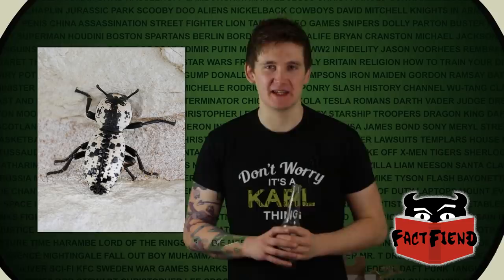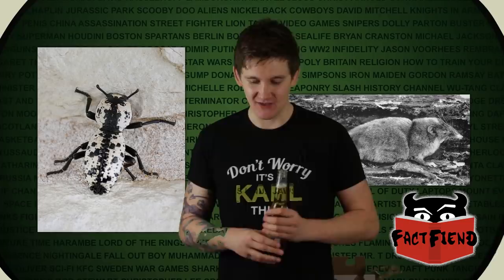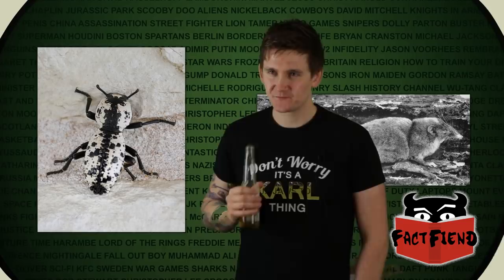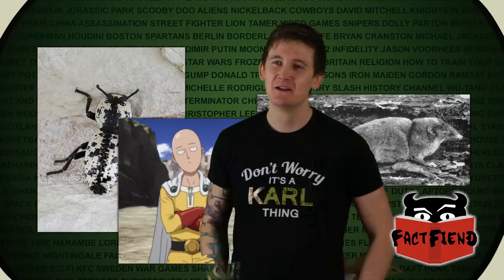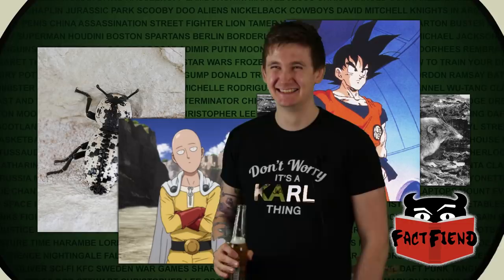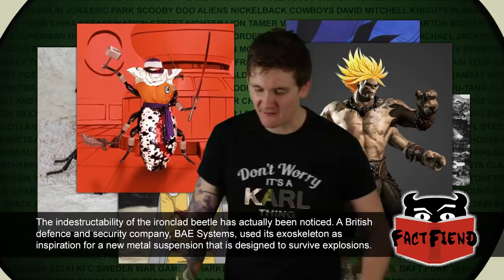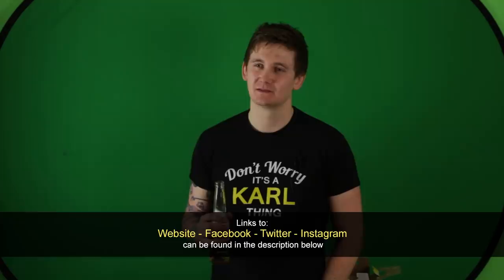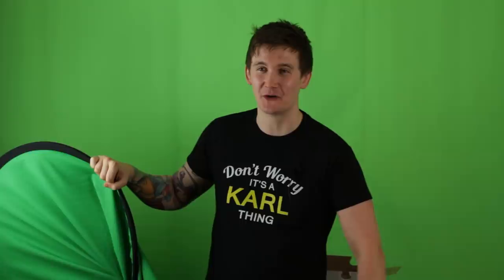The Beetle That Doesn't Care If You Stomp On It (The Fact Fiend Mascot)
Fortunately, for insect fearing humans, bugs are pretty easy to defeat with a well placed stomp. Well... should we say most bugs.

Videos:
The Simpsons (1989 – present)

Images:
Ironclad Beetle,
Hero Shrew, J.A. Allen, Herbet Lang, James Paul Chapin [Public domain], via Wikimedia Commons